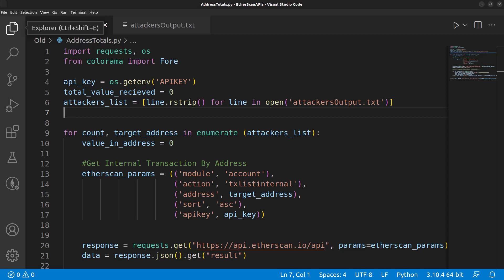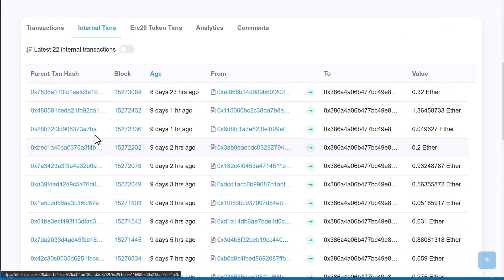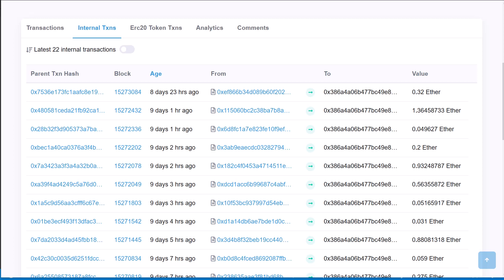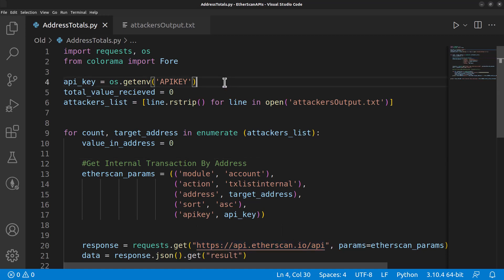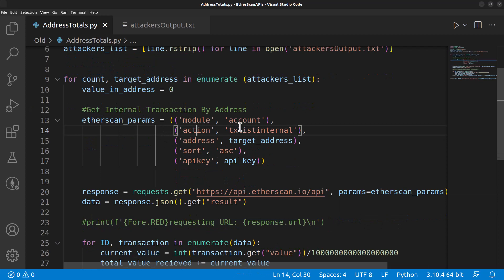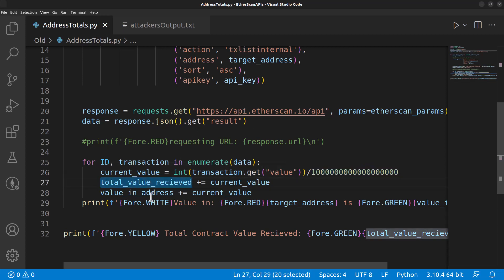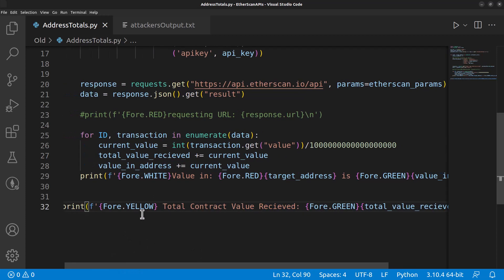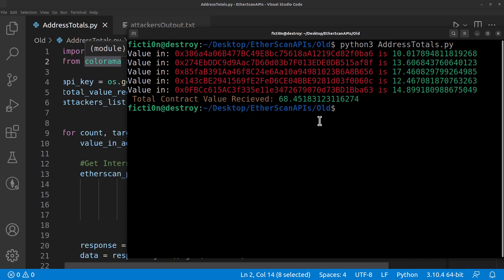Blockchain Forensics R&D with Python - Track Attacker Transactions with Etherscan API Code Overview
Quick overview of the Etherscan API code we are using to monitor attackers address transaction totals within malicious smart contracts scams.